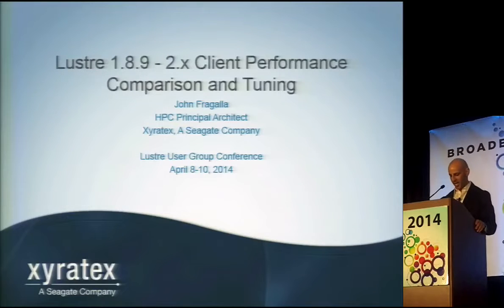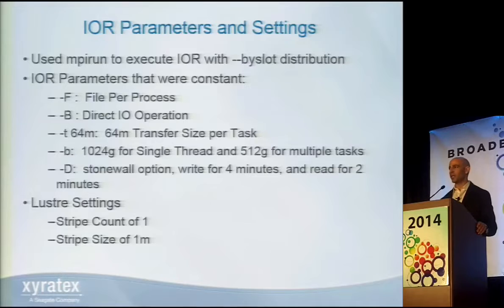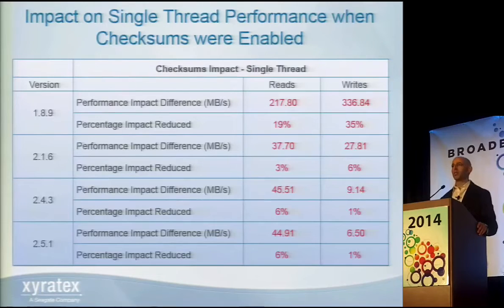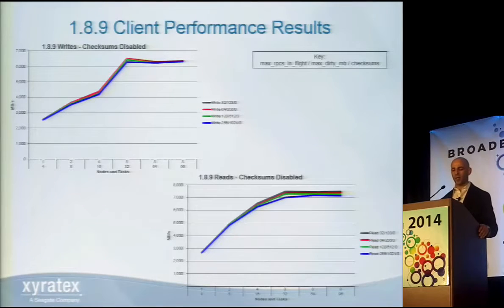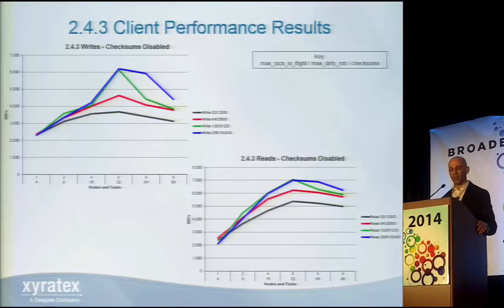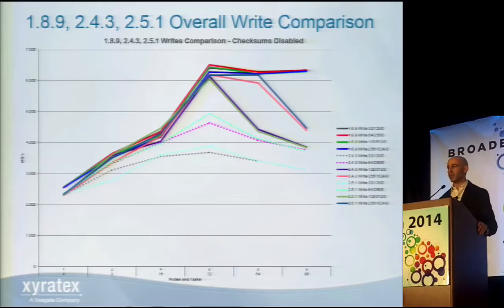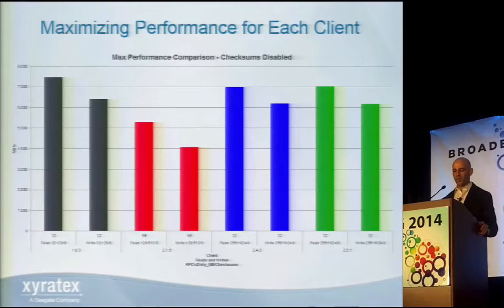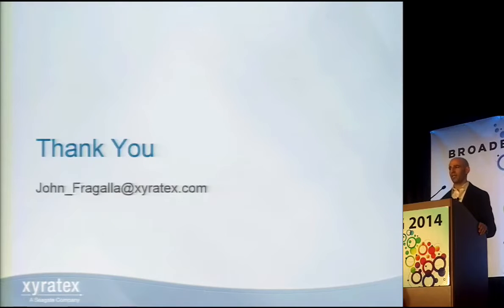LUG 2014: Lustre Client Performance Comparison and Tuning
LUG 2014: Lustre Client Performance Comparison and Tuning - John Fragalla, Xyratex